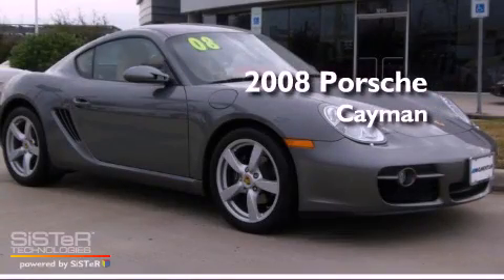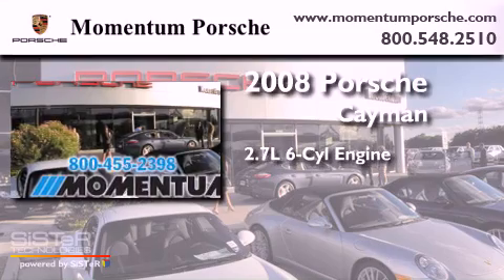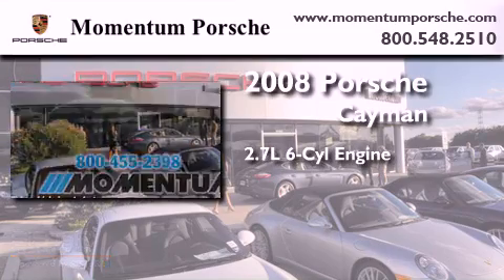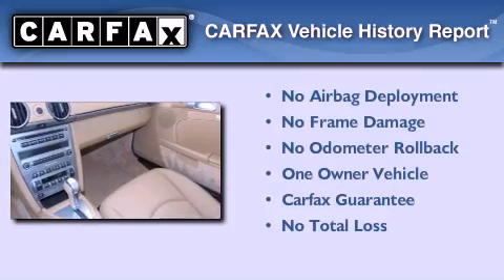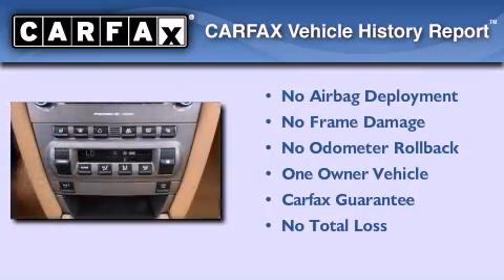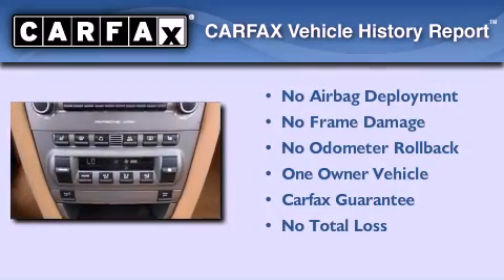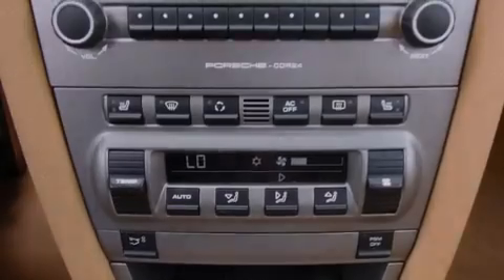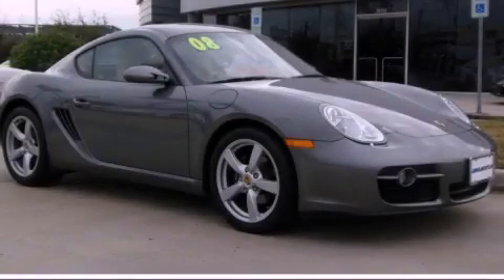Certified 2008 Porsche Cayman Houston TX 77074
Year : 2008
 Make : Porsche
 Model : Cayman
 Engine : 2.7 Liter Flat 6 Cylinder Engine
 Trans . : Automatic
 Exterior : Meteor Grey Metallic
 Miles : 3,123
 Interior : Sand Beige

 Used 2008 Porsche Cayman Houston TX